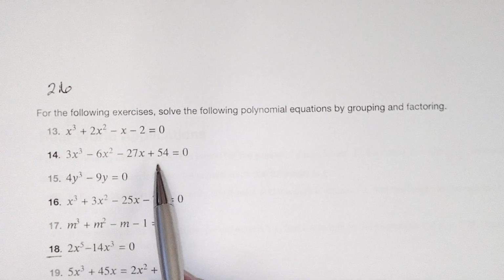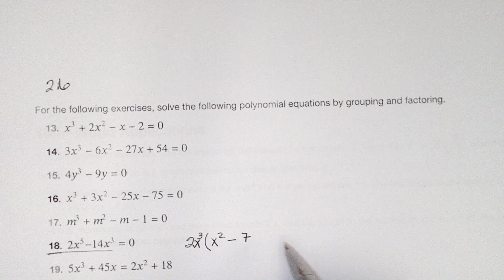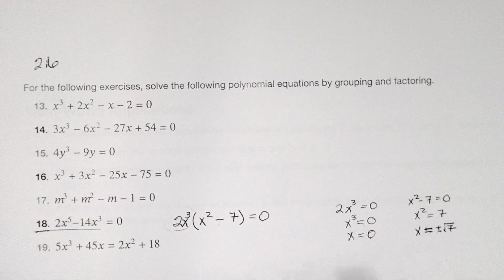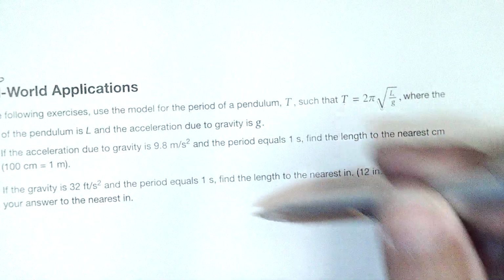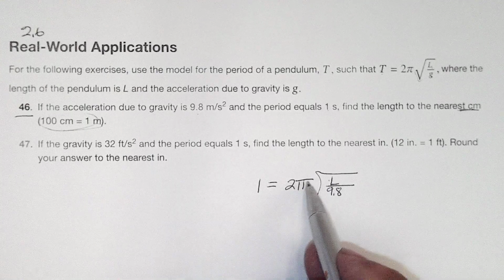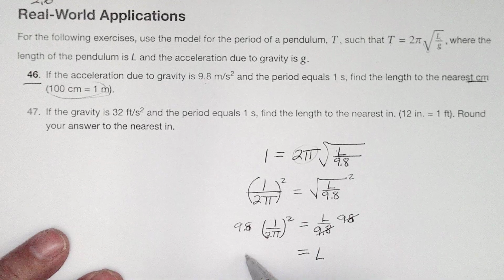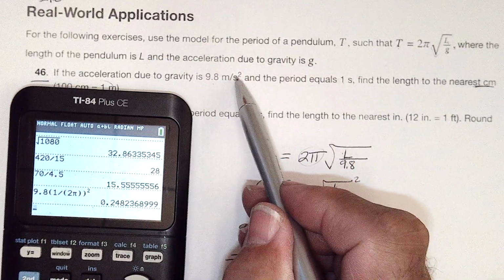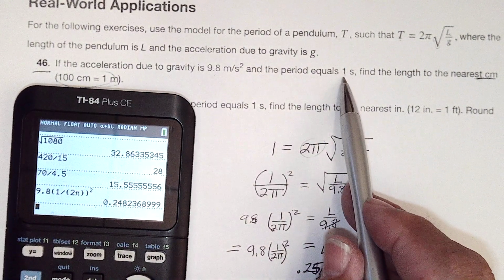152 Section 2 6 Pbs 18 46